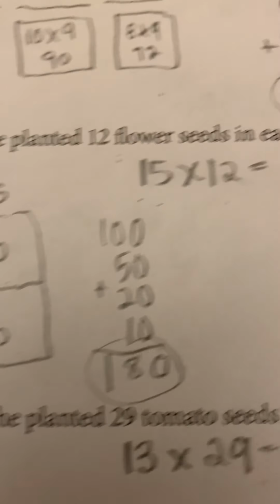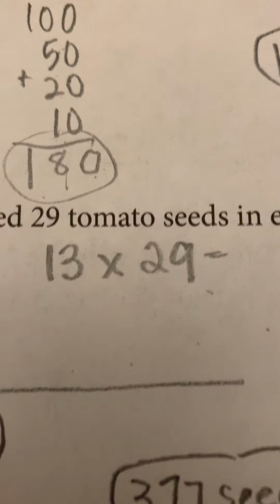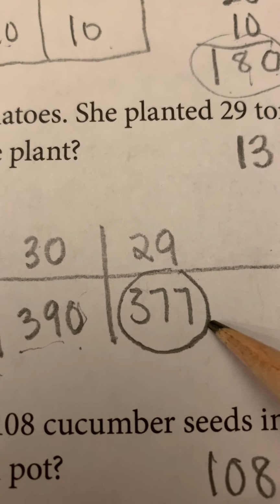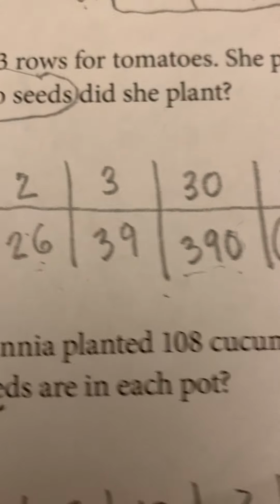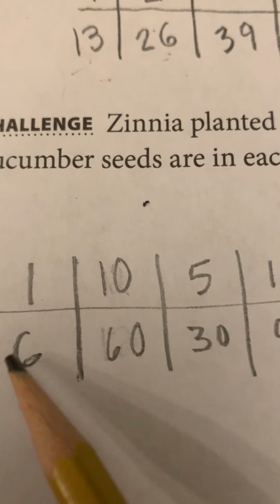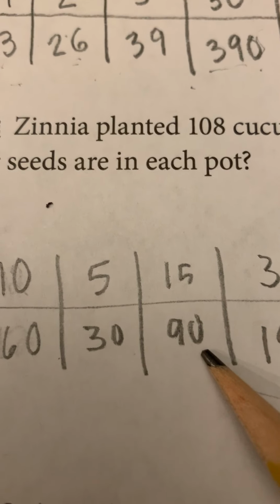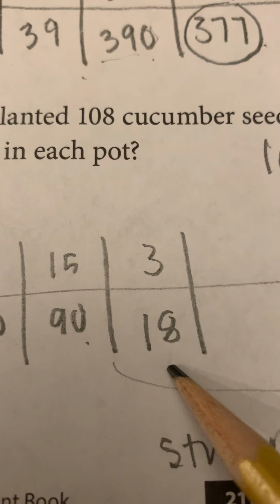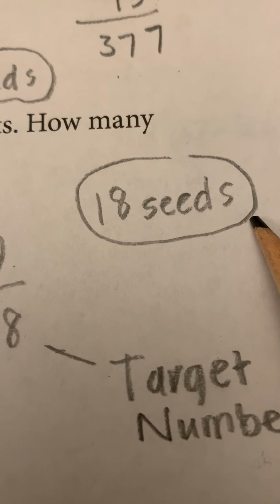Math video lesson 5 15 20 #1